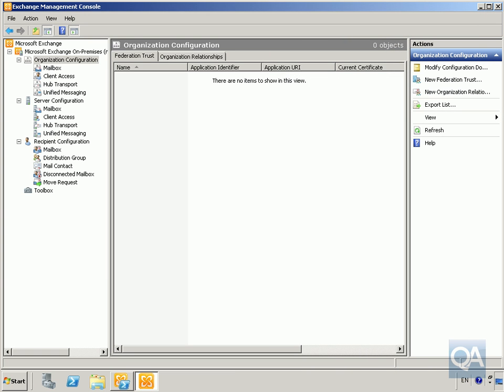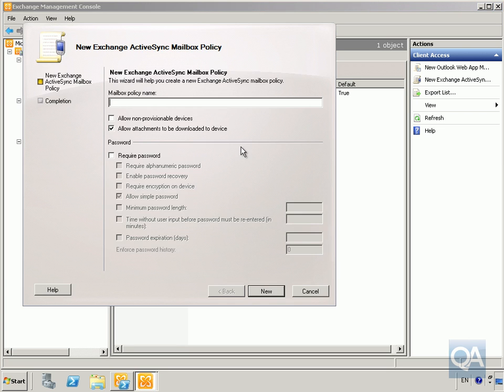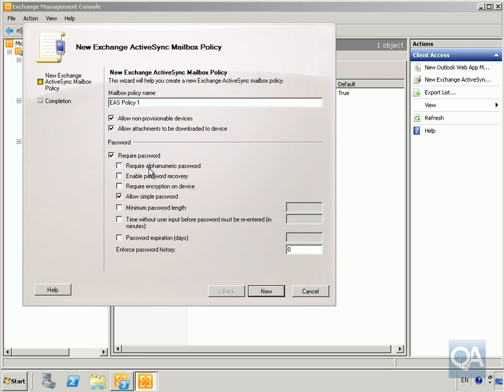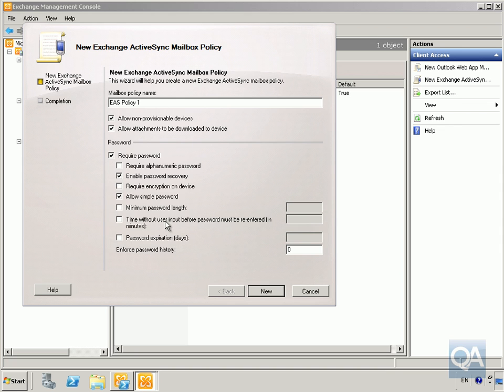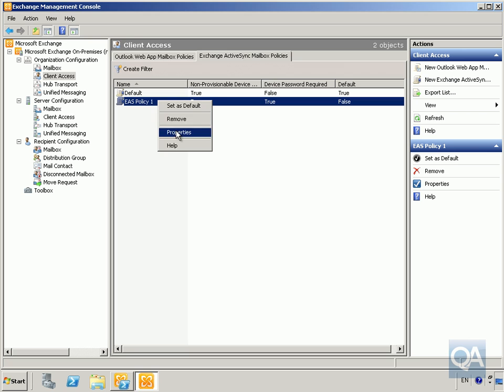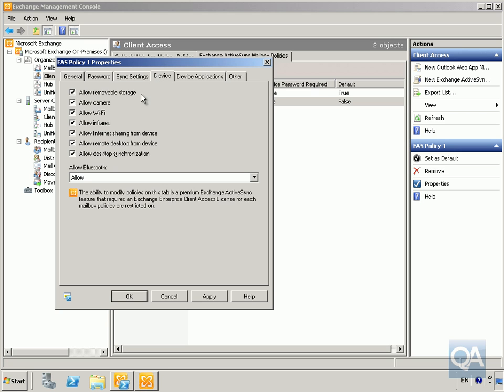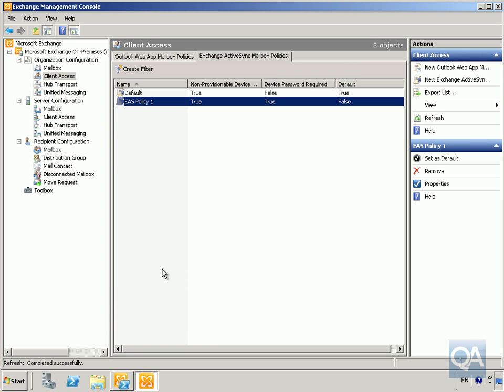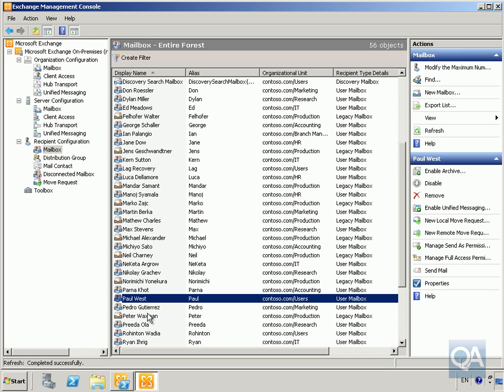10165-Demo24-ConfigureEASPolicies.avi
Exchange 2010 Configure Exchange Active Sync Policies